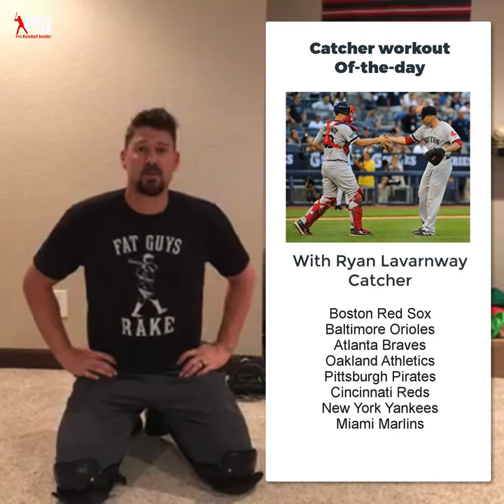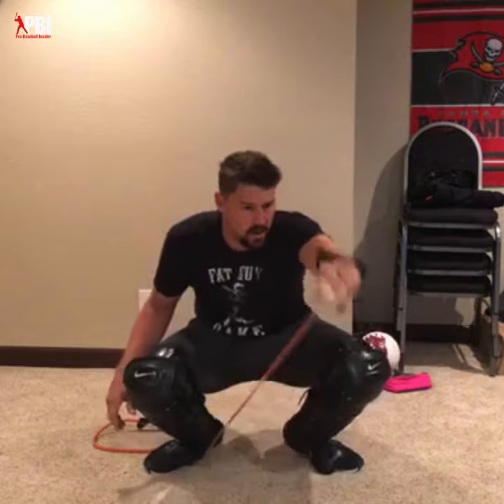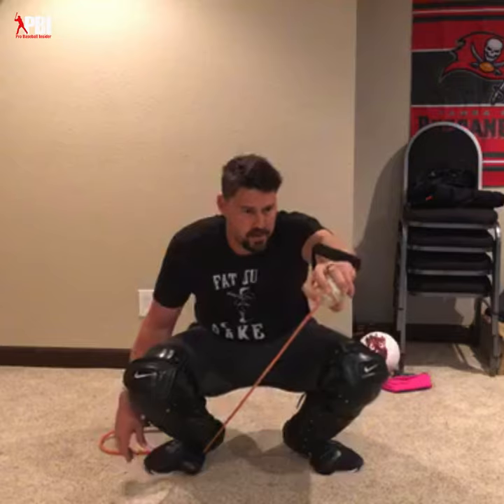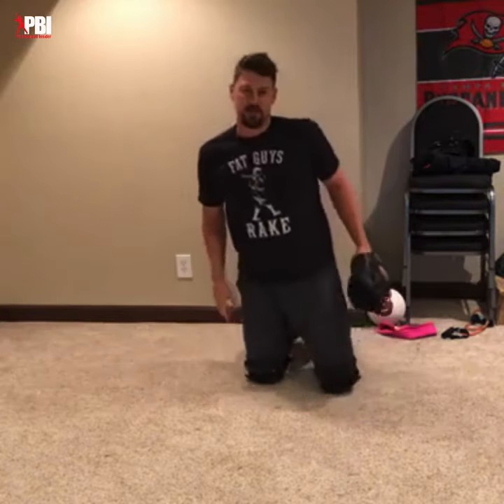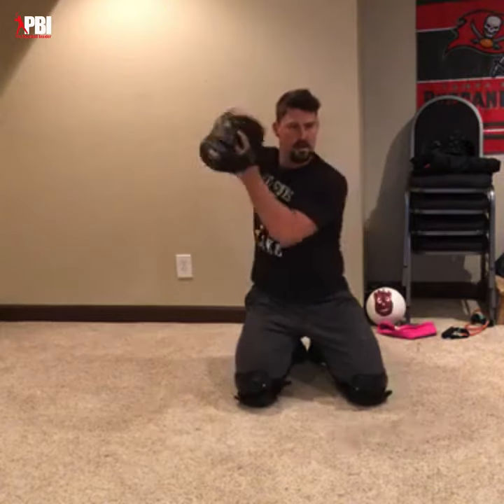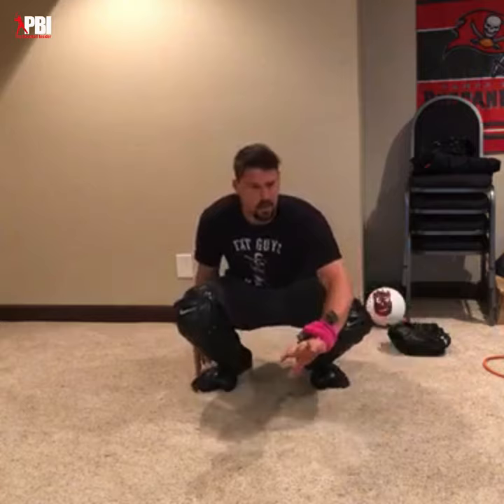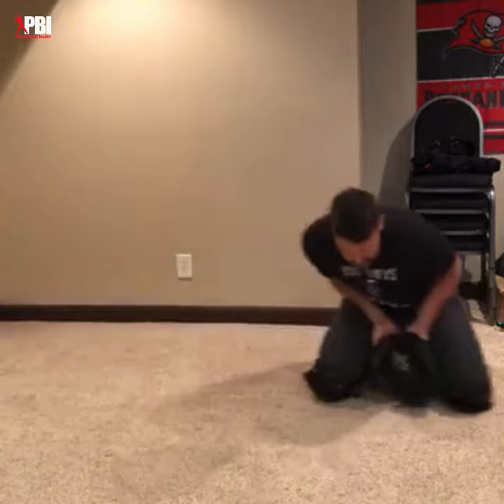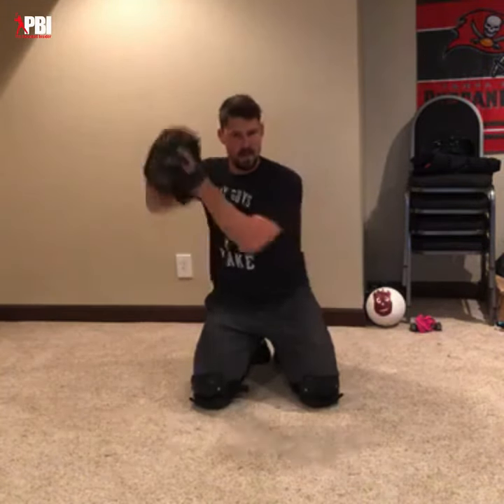Baseball catcher drills at home (with BONUS FAQ's) - Quarantine survival workout #8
Major League catcher shares baseball catcher drills at home.  Join Miami Marlins' catcher Ryan Lavarnway in his daily at-home catcher workout.  For today:  (1) Low Ball receiving drill (with resistance);  (2) Distance blocking drill; (3) Eagle claw transfer drill; Plus pro catching tips throughout the video.

8:05 - BONUS - Tips for how to call pitches with runners on base - Pitching calling sequences; quarantine homework; how to avoid getting your signs stolen by the base runner

10:26 - Whats the ideal form for calling signs?

Live catcher workouts with Ryan at 11 am Mountain time, Monday through Friday.